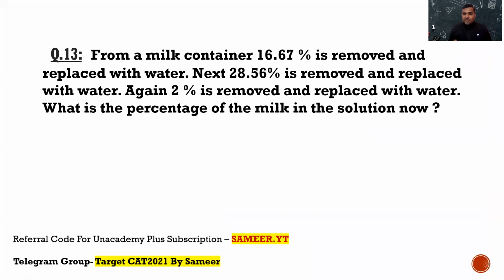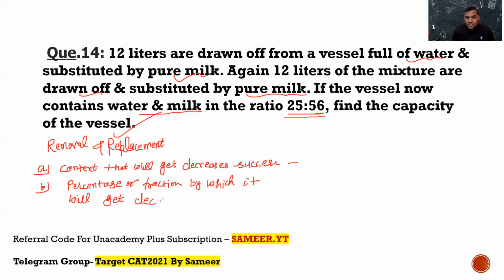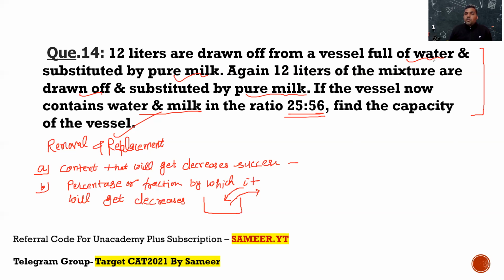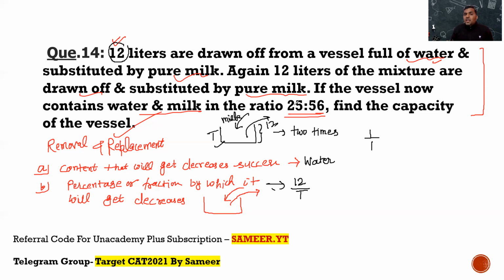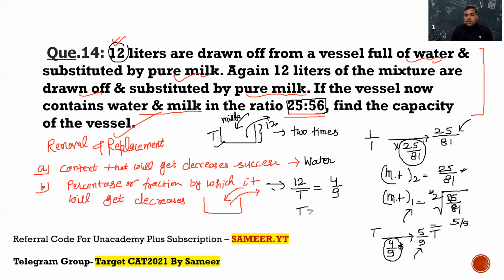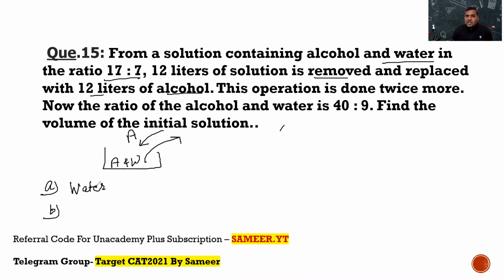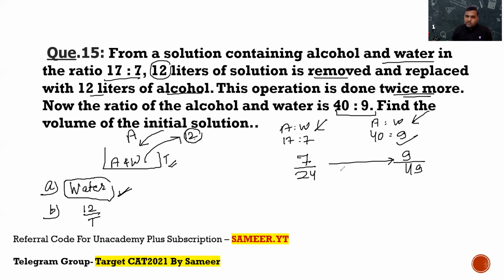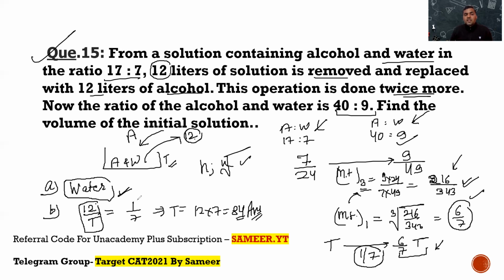100 Quant Questions That You Should Must Do For SNAP/OMETS (Mixture And Solutions-Part 2)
Topic -Mixture And Solutions-Part 2

400+ Free Special Class Links are available in My Telegram Group-.Link given below.

Unacademy Plus Subscription Benefits:

1. Learn from your favorite teacher
2. Dedicated DOUBT sessions
3. One Subscription, Unlimited Access
4. Real-time interaction with Teachers
5. You can ask doubts in the live class
6. Download the videos & watch offlineThis is a series of 100 Reasoning Questions For SNAP. In this video questions from the chapter of Calendar will be covered.